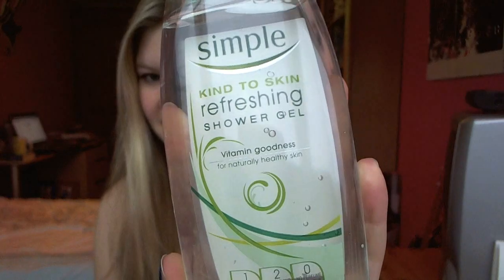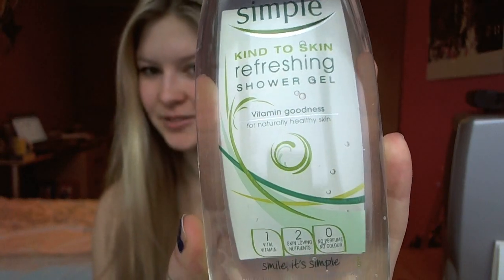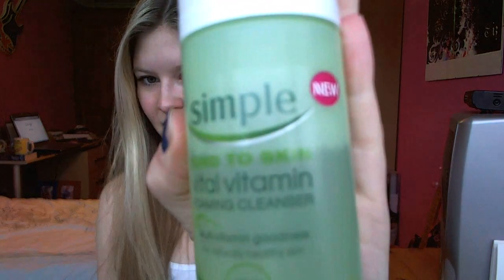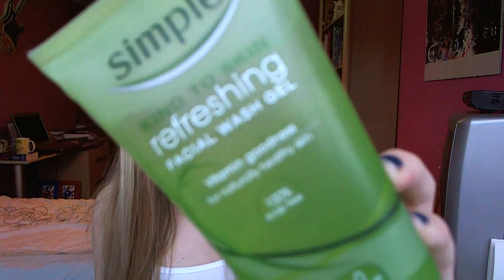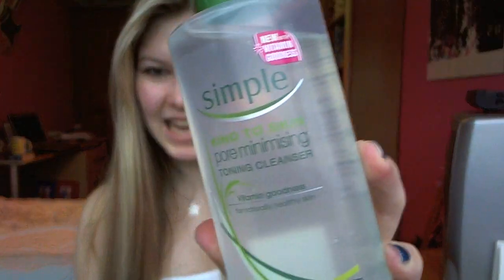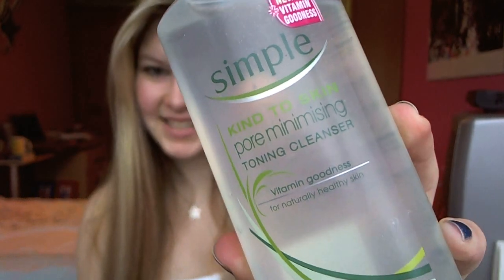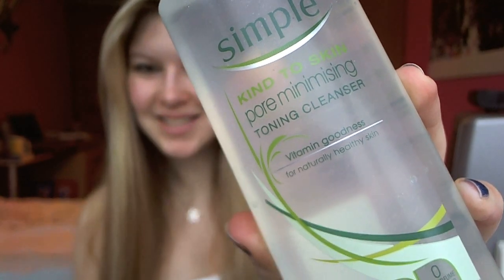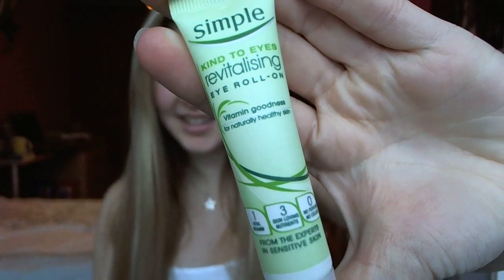Spring Clean Your Skin with Simple Skincare!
In this video, Simple brand ambassador shares her top tips for spring cleaning your skin.

Thanks for visiting the Simple® Skincare channel where you’ll find skincare advice, lifestyle tips and tricks.